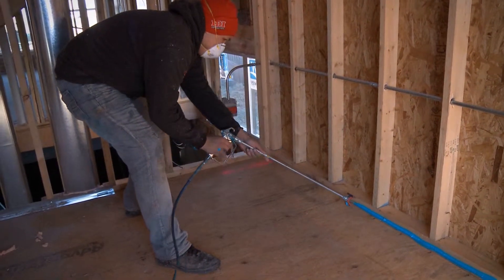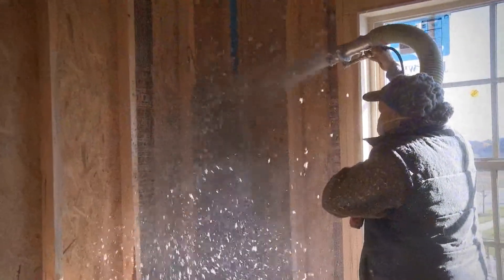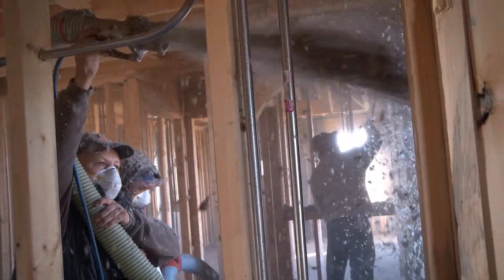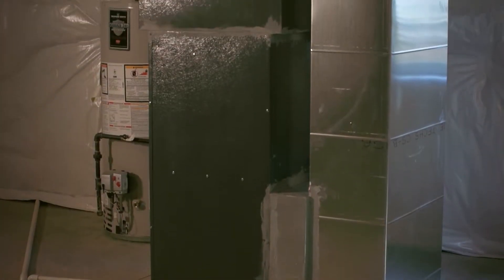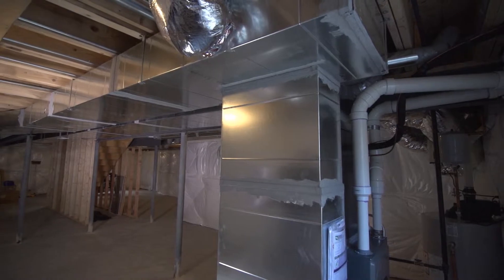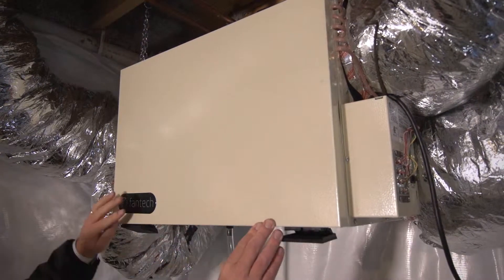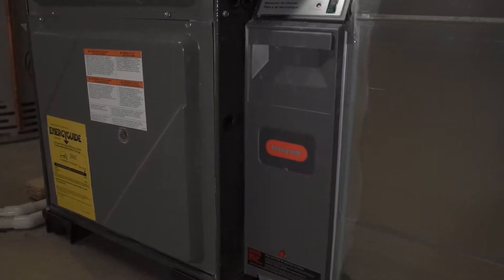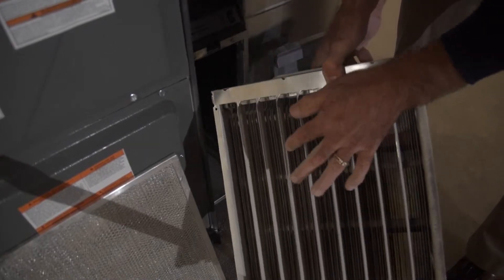Energy Efficient Homes from DJK Custom Homes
What is a HERS score? Learn what a HERS score means from Dan Kittilsen, president of DJK Custom Homes in Plainfield, Illinois. See how DJK Custom Homes is building new custom homes to be energy efficient and healthy. Build a high performance DJK Home today!